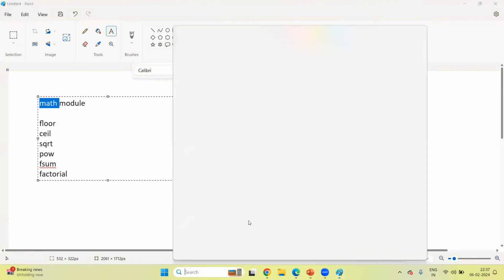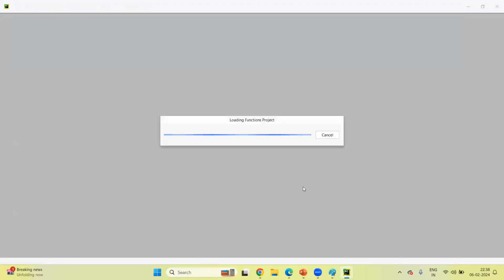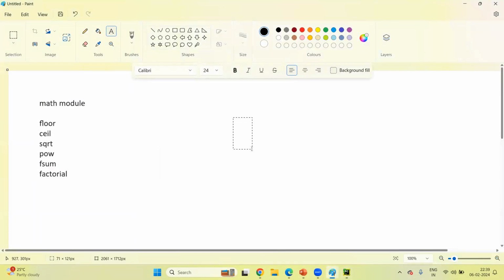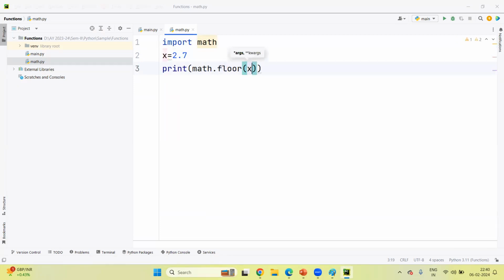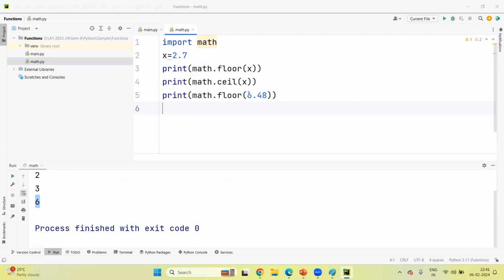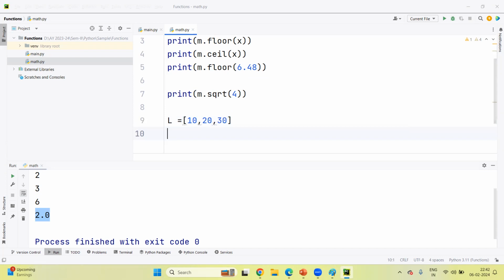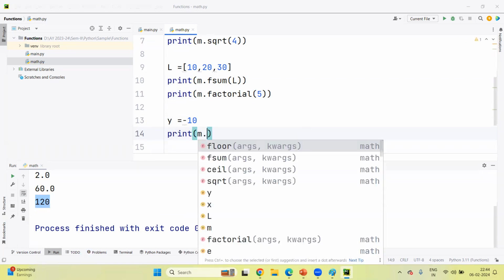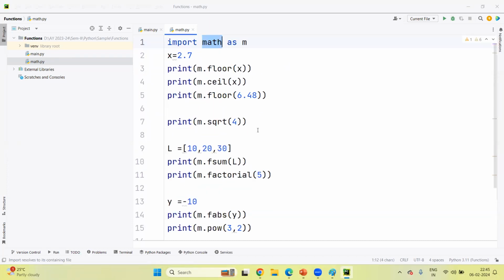math module | Functions | Python | Venugopal Narsingoju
This video exlains about math module. It also shows the uses of different in built functions which are available in math module like, sqrt(), pow(), floor(), ceil(). fsum(), factorial() and fabs() etc.